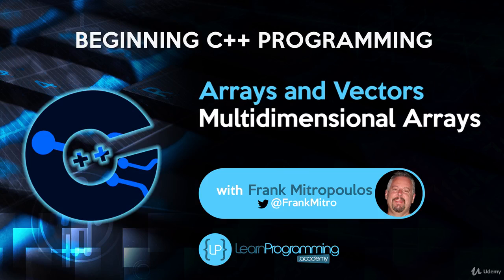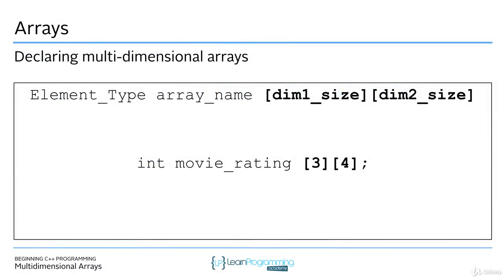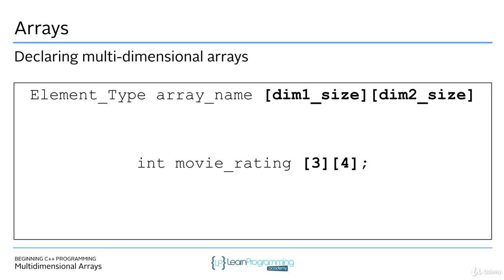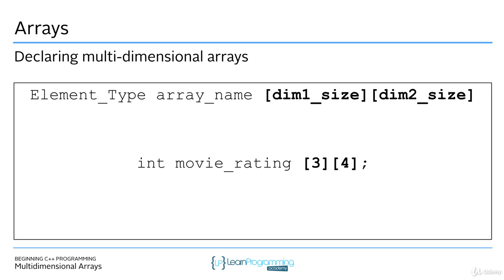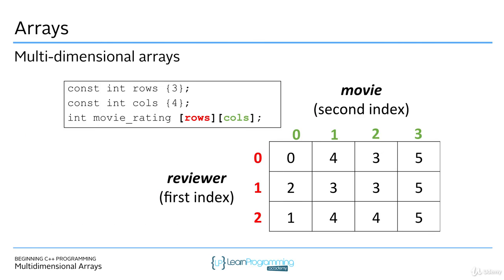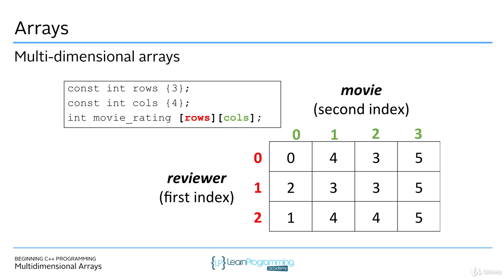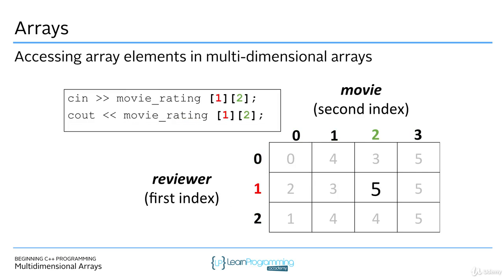Multidimensional Arrays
Hello Friends,